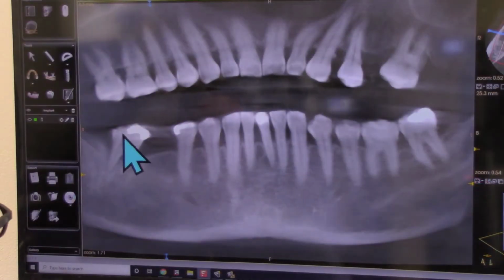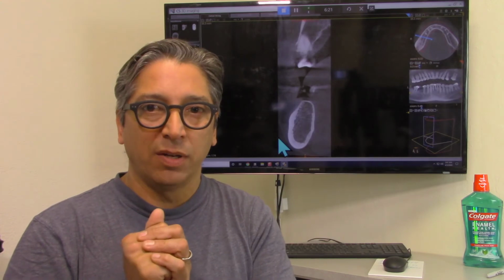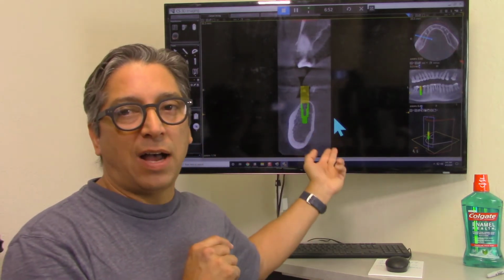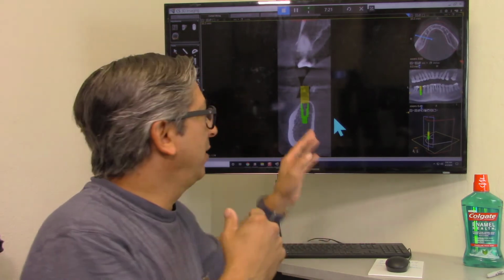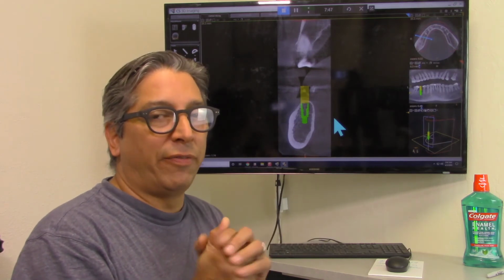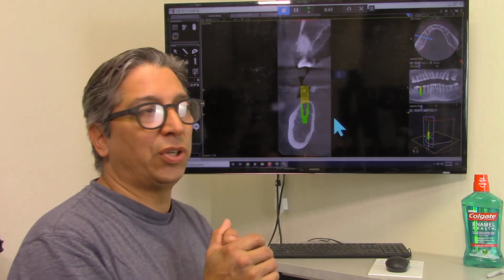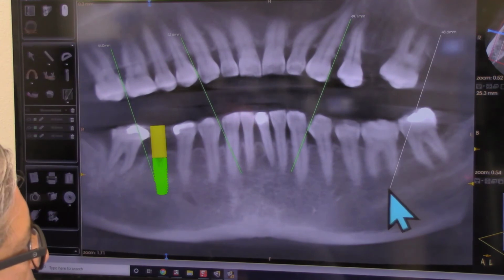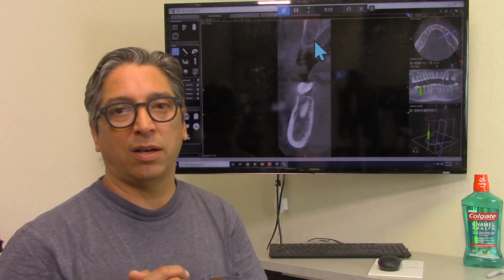Case Study AT2261959